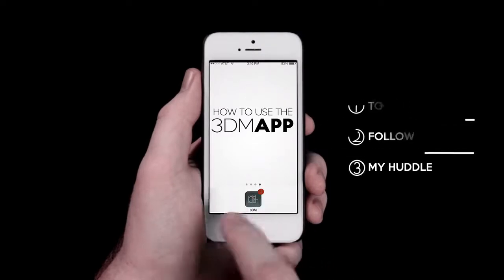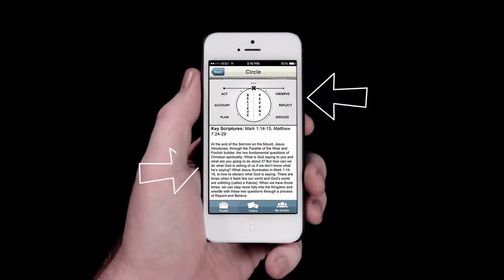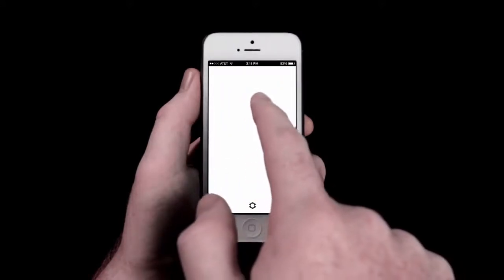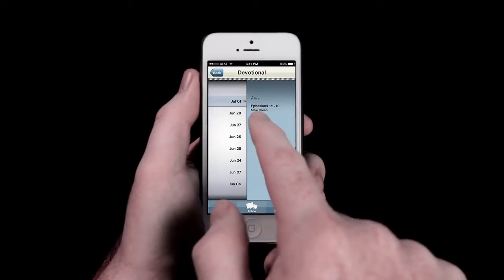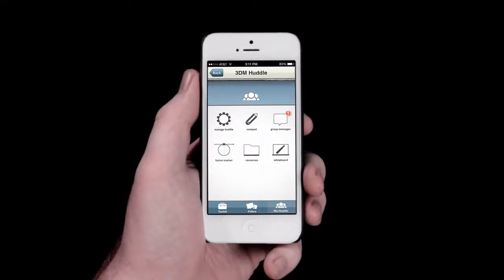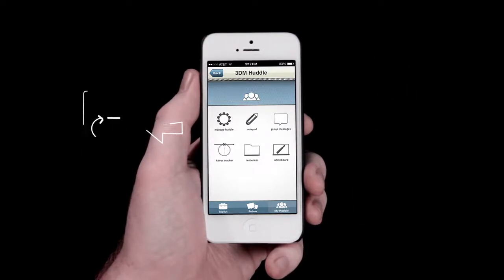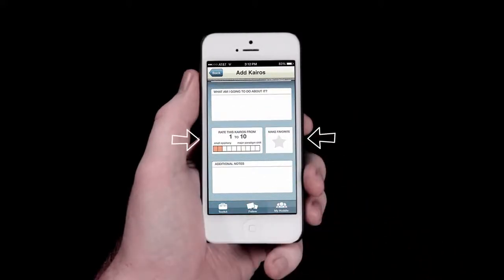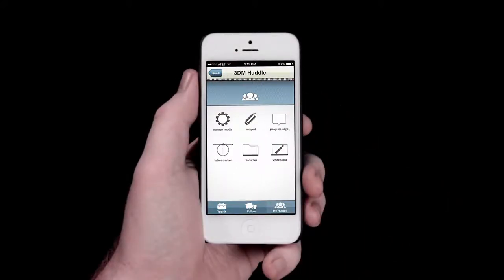3dm app 1280x720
How to Use the 3DM App.
here is a short video of the Basic functions of the 3DM App.